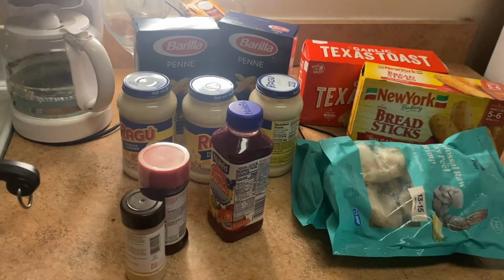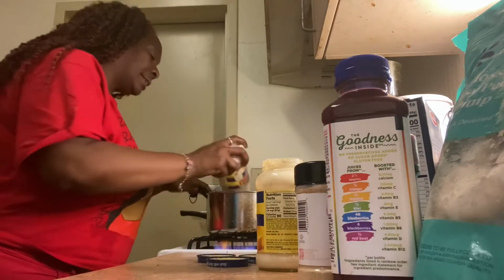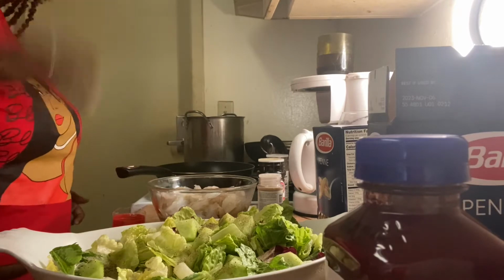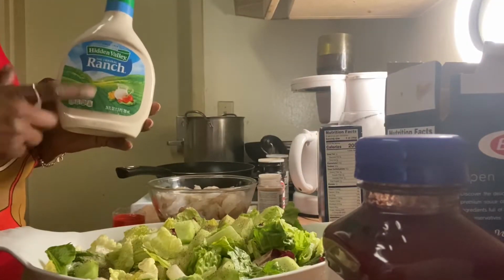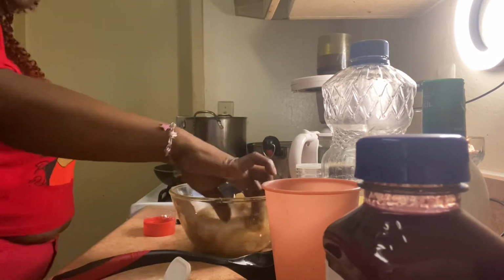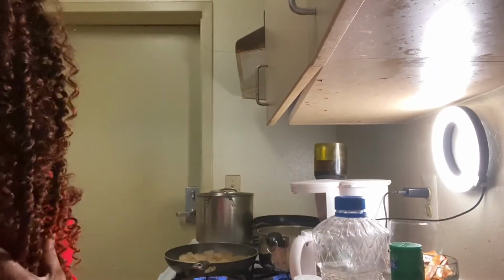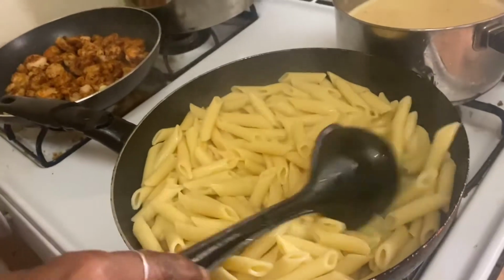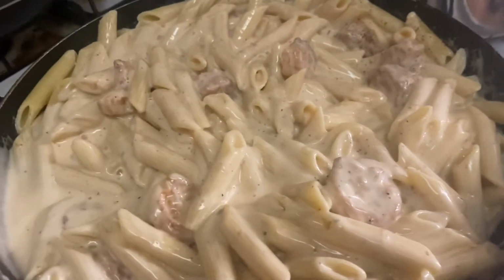Alfredo for dinner cooking couture tunein